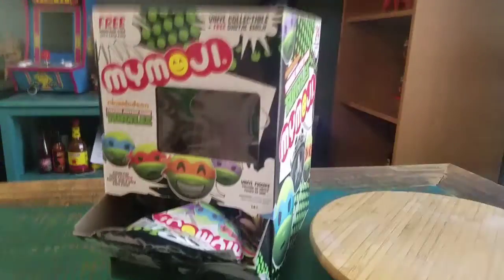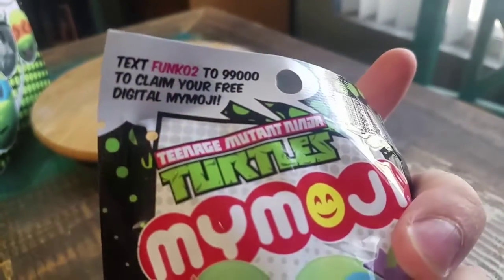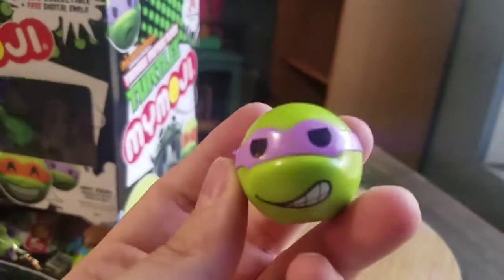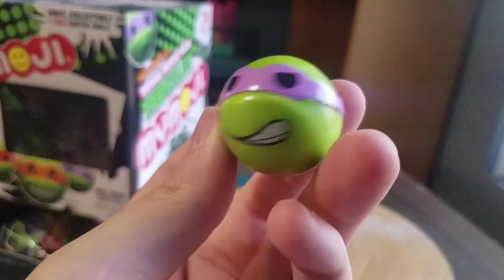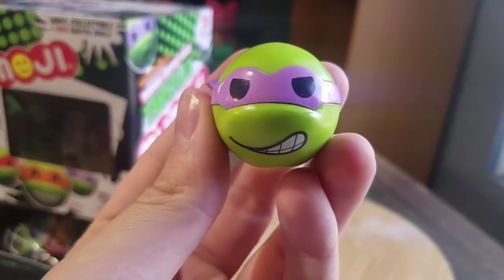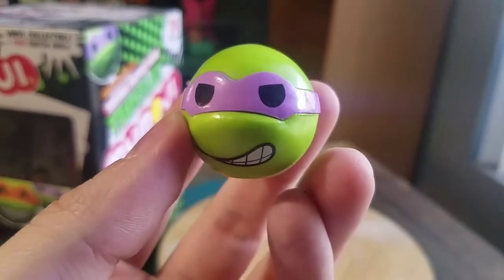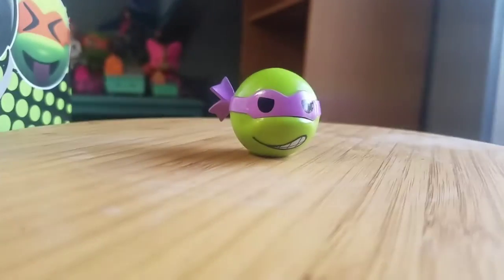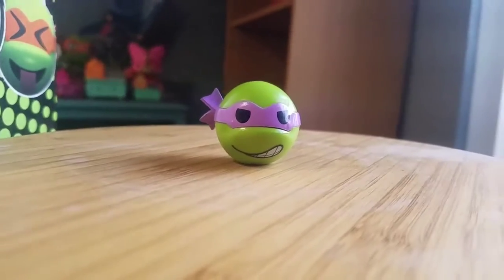TMNT Mymoji Ninja Turtles Funko Vinyl Figure Opening 19